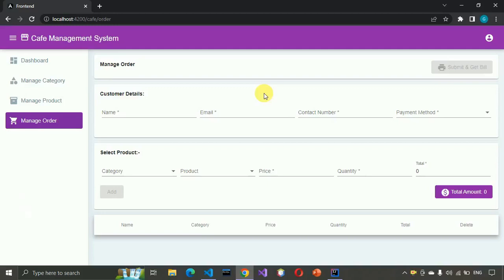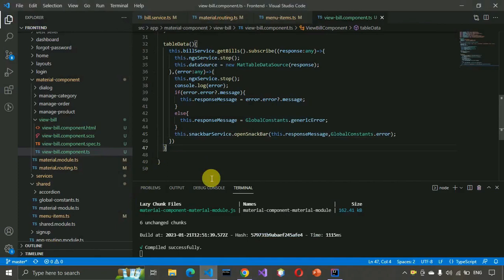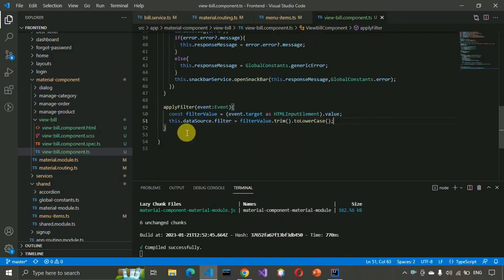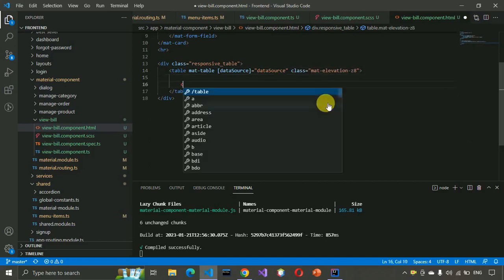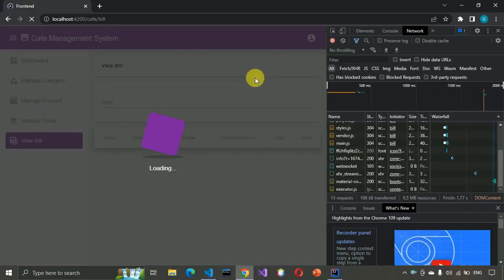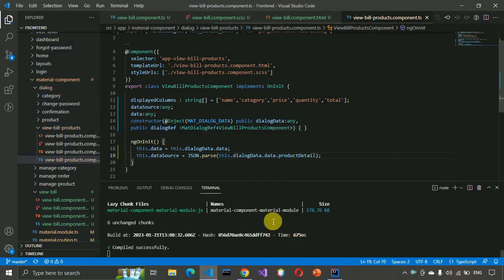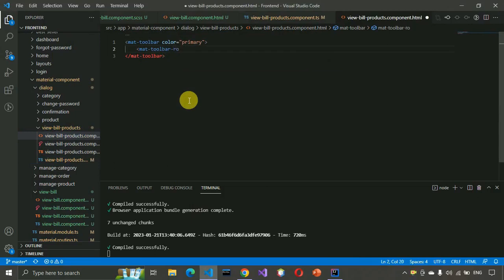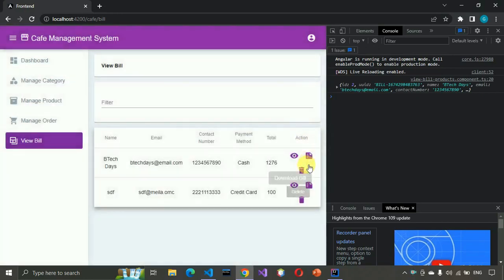18. Cafe Management System - View Bill Page (Angular, Spring Boot - Java, MySQL Database)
Upi ID :- btechdays.pay@oksbi
Frontend: Angular Material
Backend: Spring Boot ( Java )
Database: MySQL

Complete Video Link of Cafe Management System (Angular, Spring Boot - Java, MySQL Database) Complete Project (step by step)